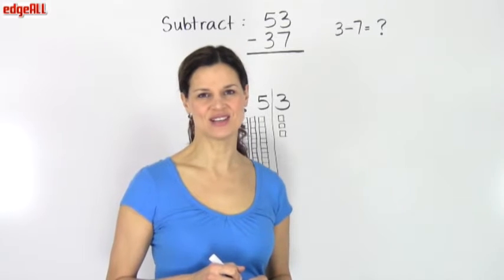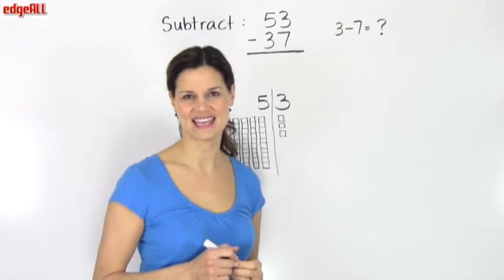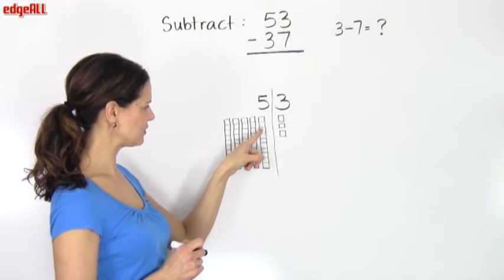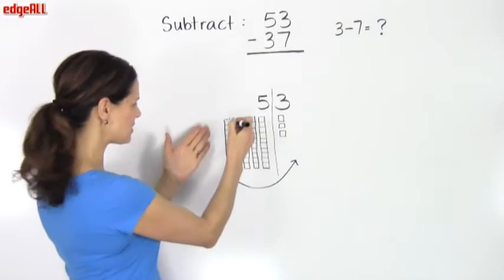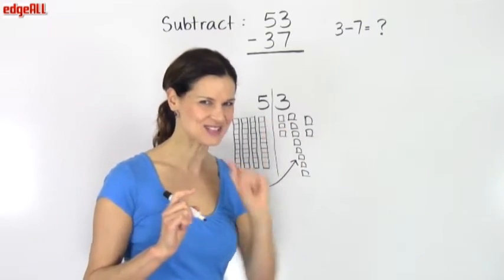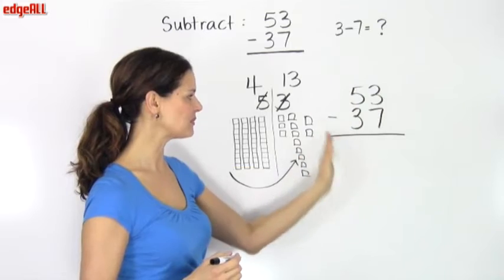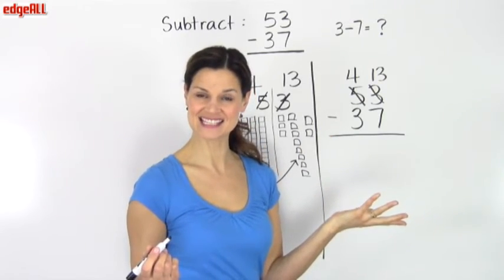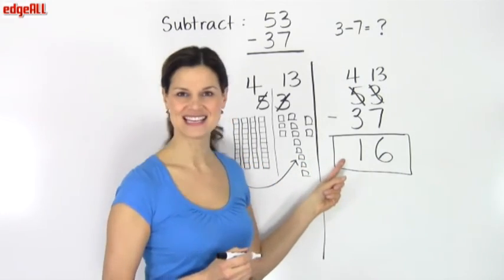Subtract 2 Digit Numbers With Borrow - Part 1